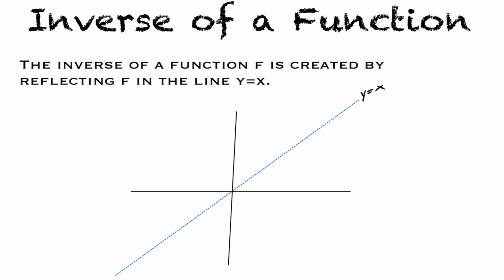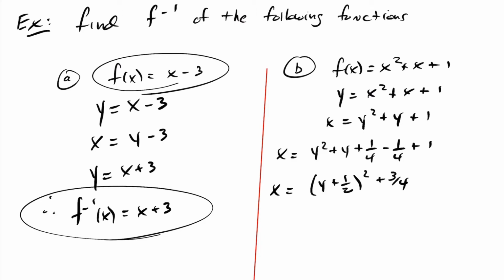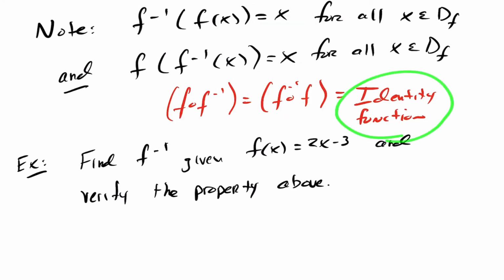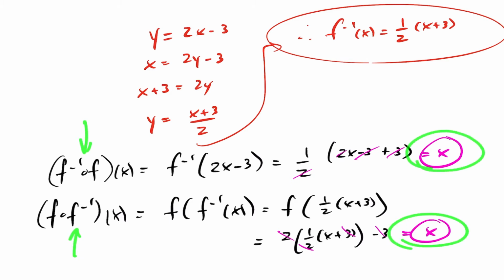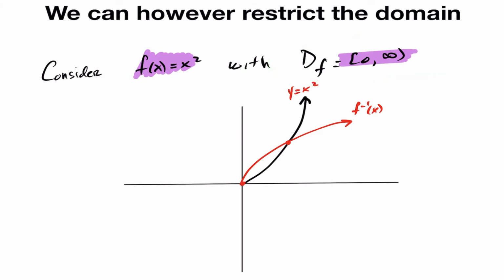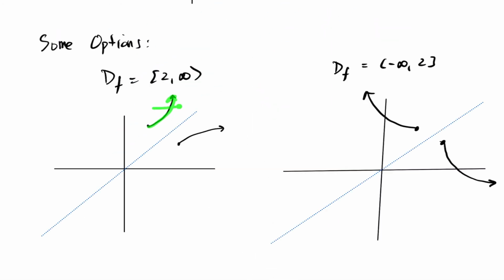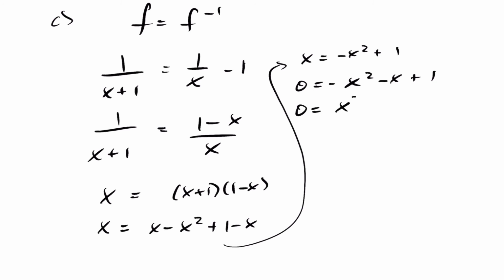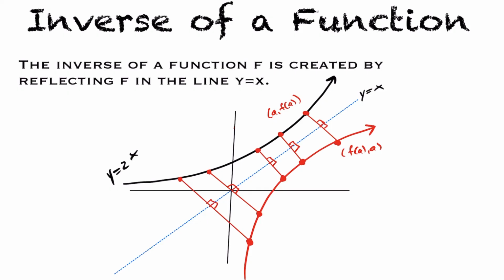Inverse of a Function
In this lesson we examine how to calculate the inverse of a function. Several examples are illustrated as well as visual representation of inverses using the reflection in the line y = x. We also discuss the concepts of restricting the domain to calculate the inverse of a function.

See my playlist for a complete list of pre-calculus lessons.